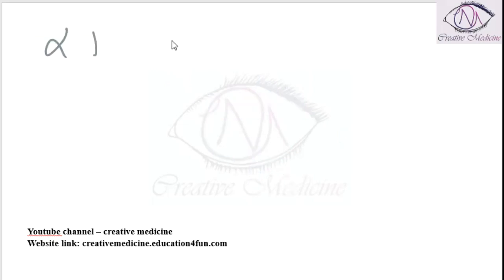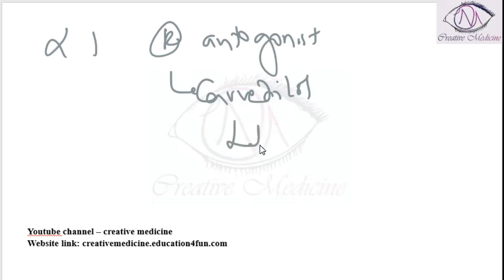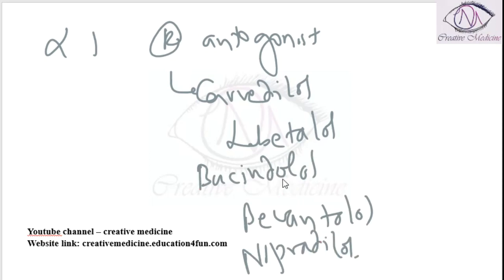Lec 14 Antiadrenergic Drugs Beta Blockers Classification